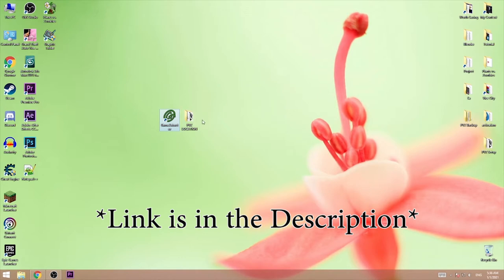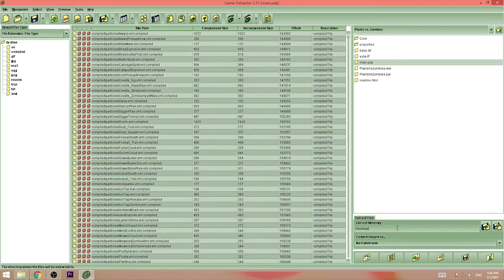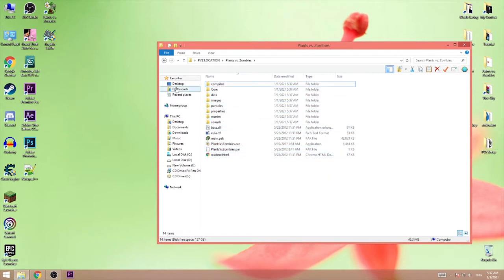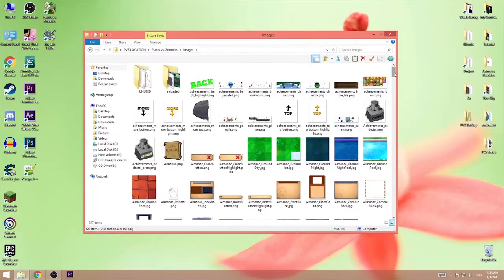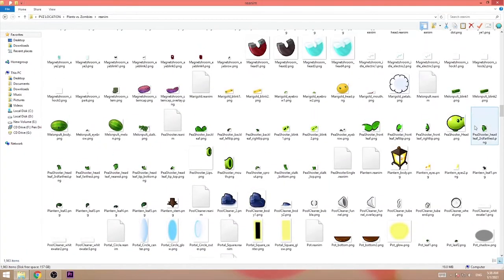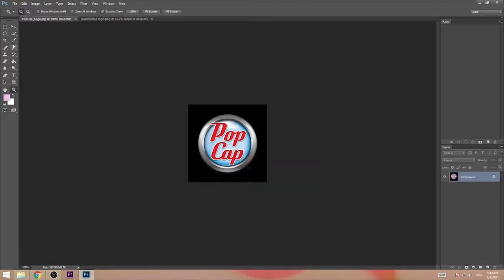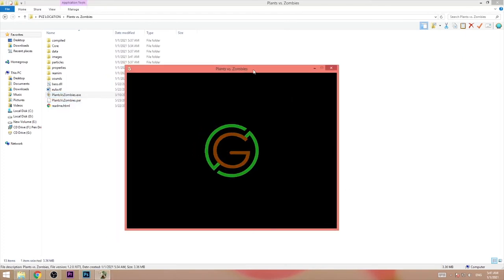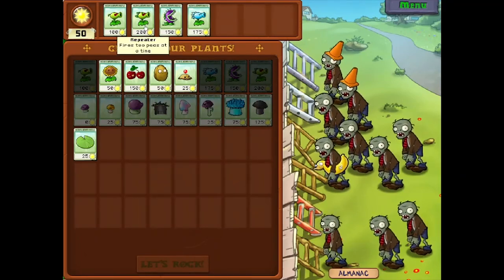How To MOD Plants VS. Zombies